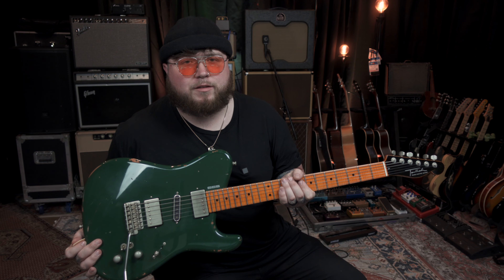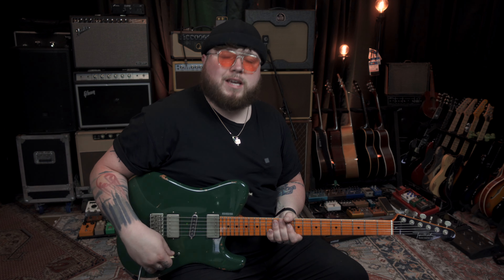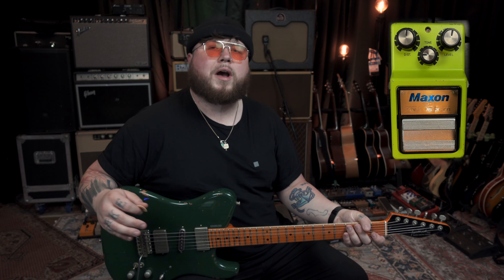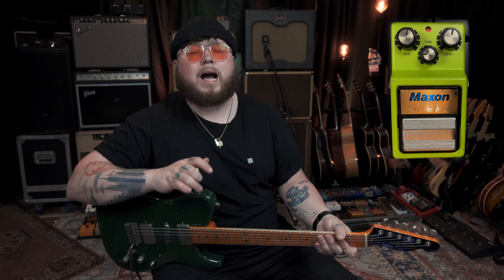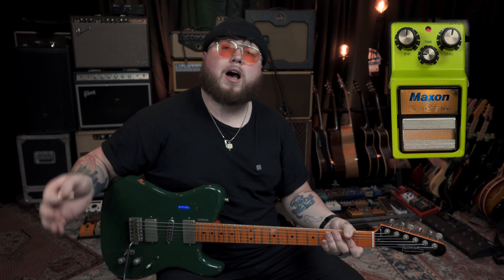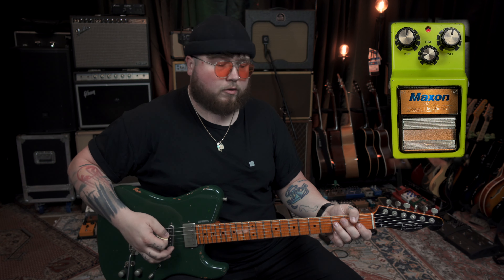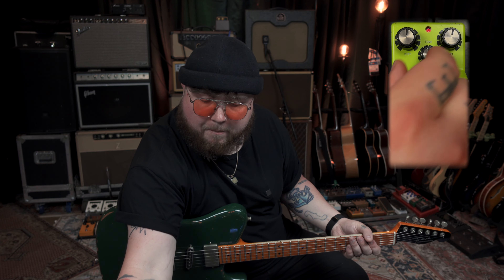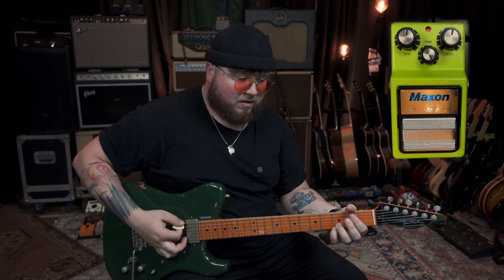Vintage Maxon SD9 Sonic Distortion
🎸 - tausch-guitars.de/

Want me to write and record a custom song for you or from you to a loved one?

original background music by Collin Littlejohn